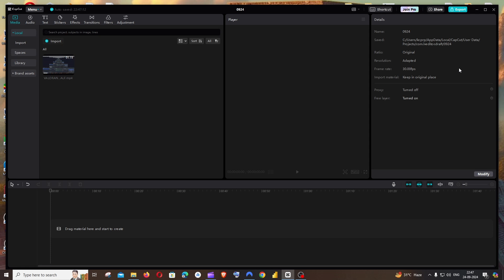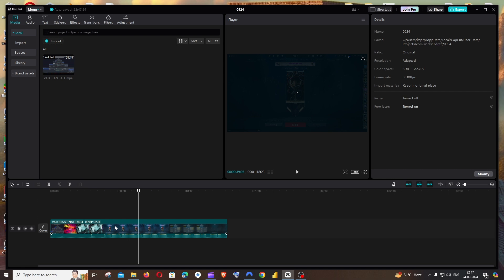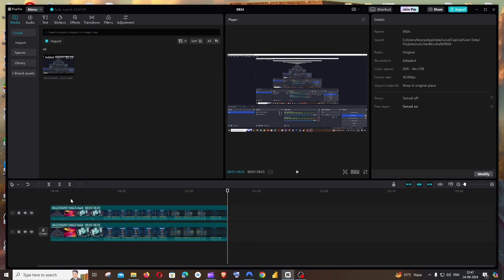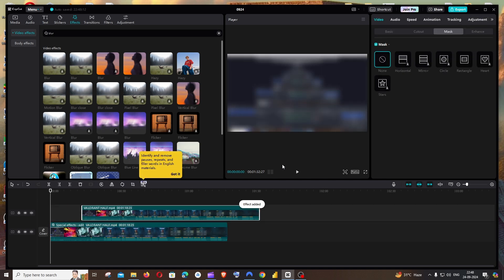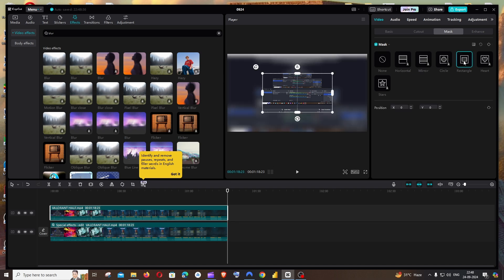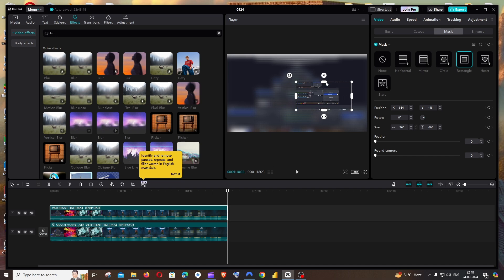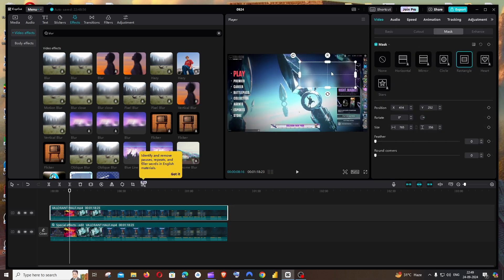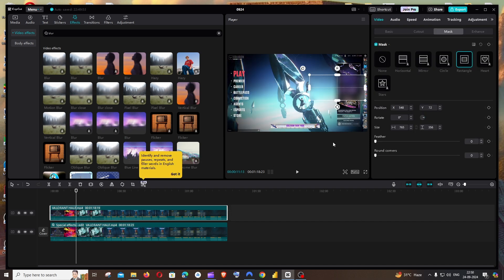How to Blur Part of Video in Capcut PC Tutorial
In this tutorial we will see how to blur specific part or portion of video in capcut pc